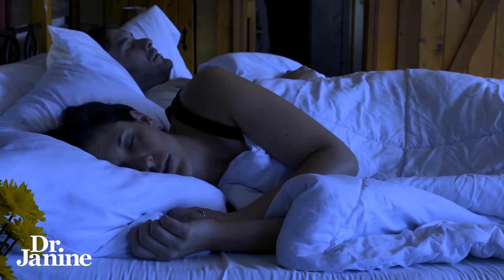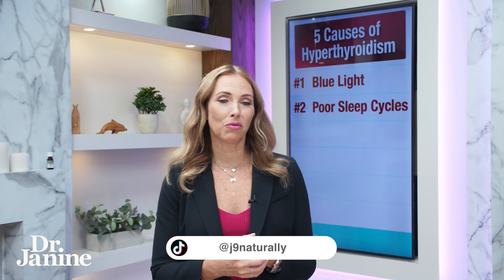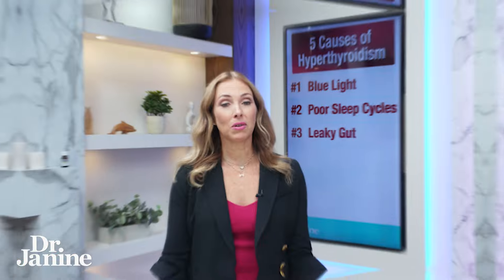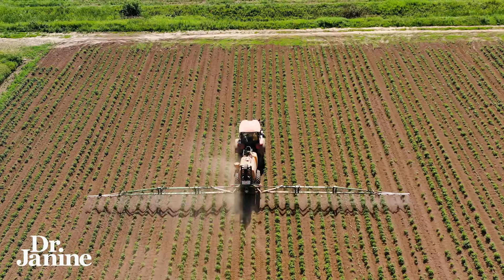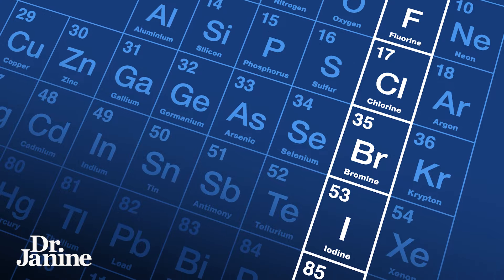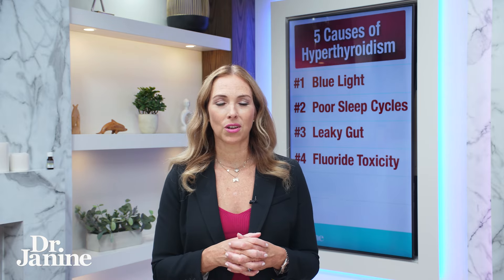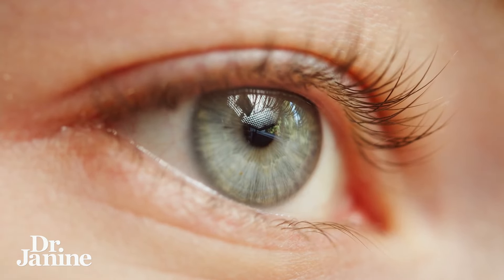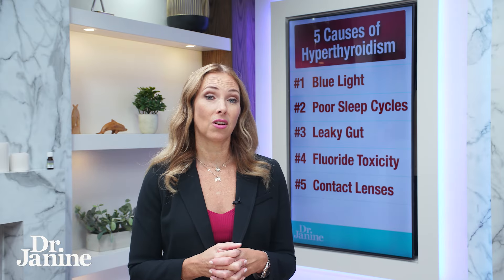5 Causes of Hyperthyroidism | Dr. Janine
5 Causes of Hyperthyroidism | Dr. Janine

In this video, Dr. Janine discusses the 5 causes of hyperthyroidism and how to maintain thyroid health. Don't miss out on these important tips!

Video Chapters
00:00 – Intro
00:10 - #1 Blue Light
00:45 - #2 Poor Sleep Cycles/Circadian Rhythms
01:20 - #3 Leaky Gut
02:03 - #4 Fluoride Toxicity
02:35 - #5 Contact Lenses

J9CON240867